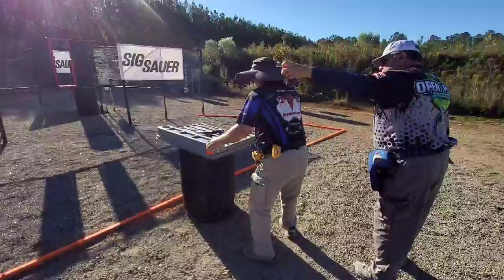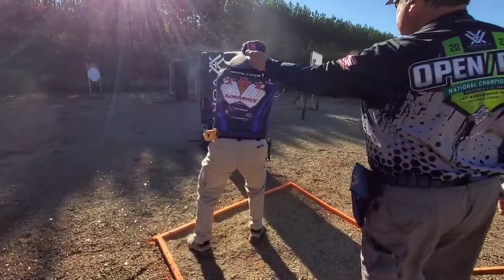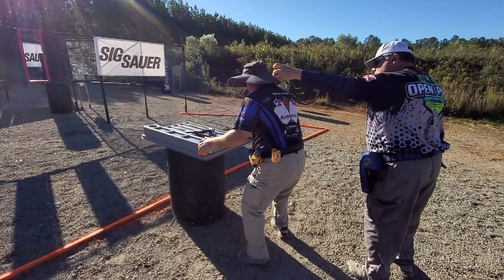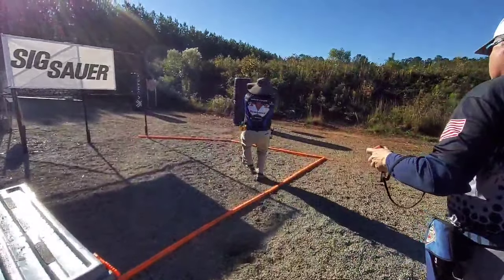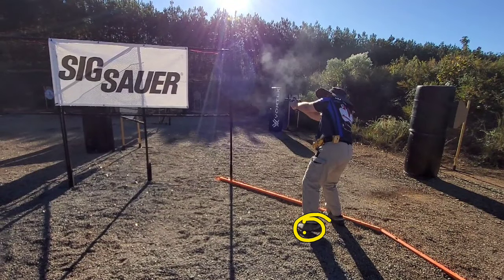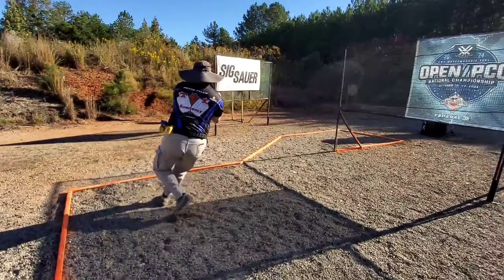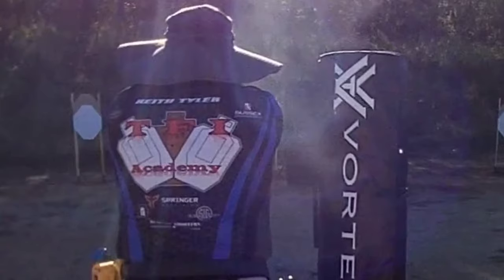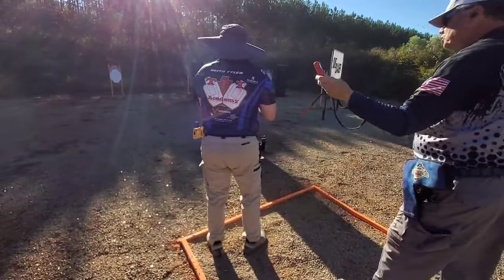Nuggets of Knowledge with Keith-2024 USPSA Open Nationals stage 14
This stage had a lot of options and most were pretty good just depended on your approach.  My options made foot work at the end very important.  Hope you enjoy